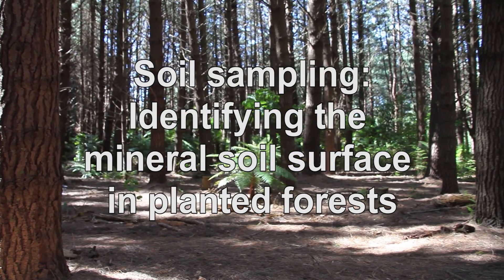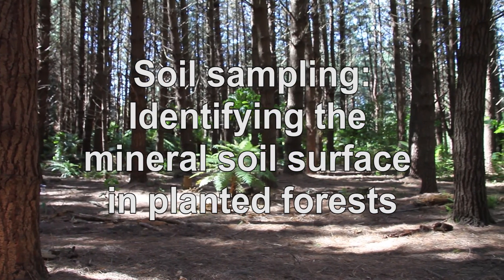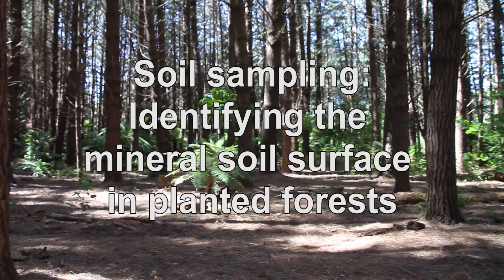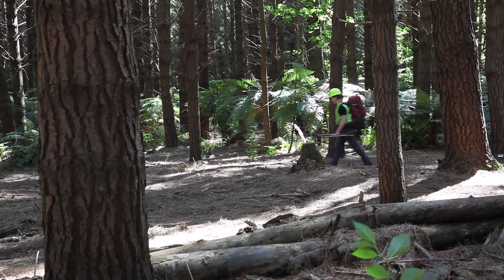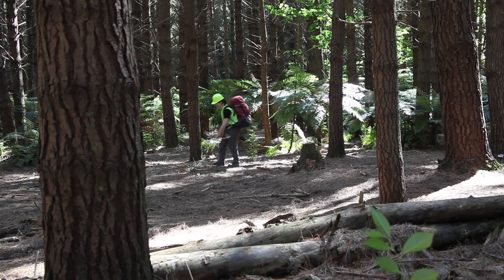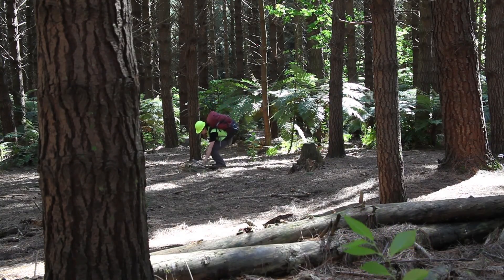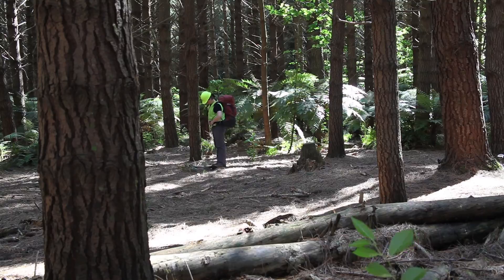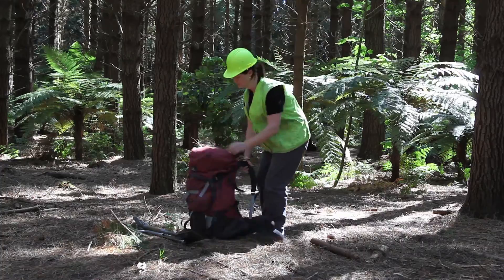Soil sampling: Identifying the mineral soil surface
Understanding your soil and soil profile can help unlock the potential of your forest and support long-term sustainable productivity. A important step in sampling mineral soil is identifying the mineral soil surface under the forest floor horizon.